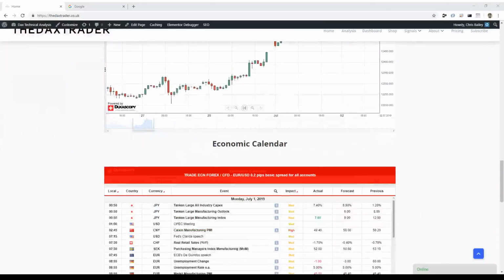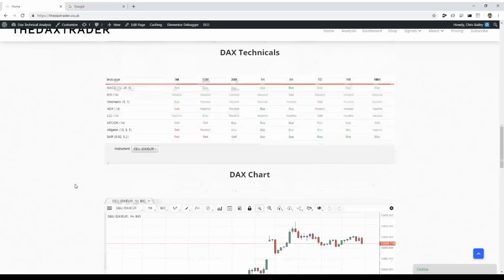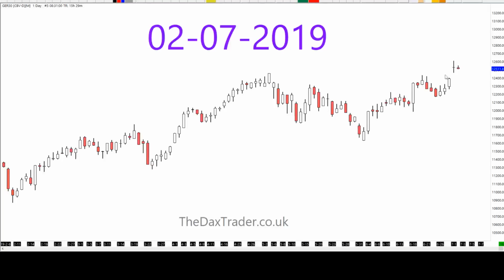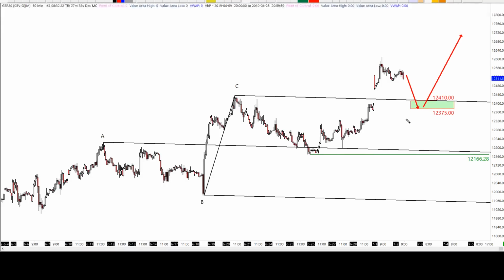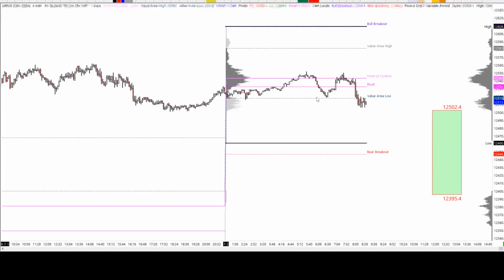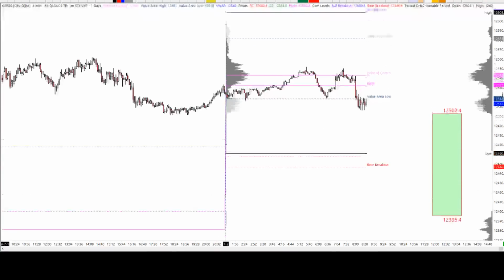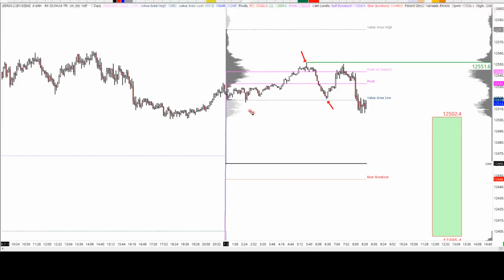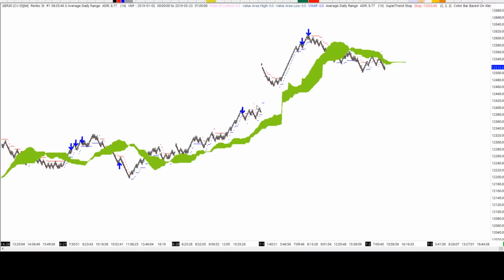02-07-2019 Dax Technical Analysis || TheDaxTrader.co.uk